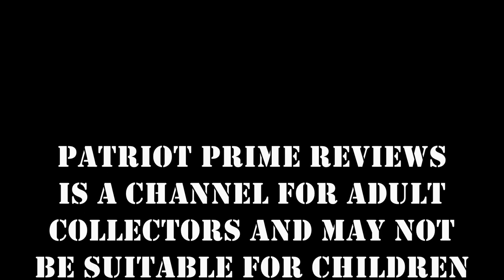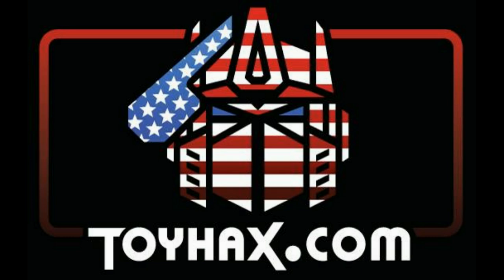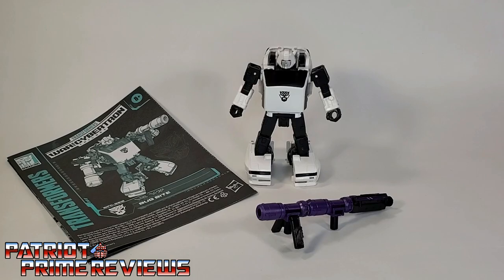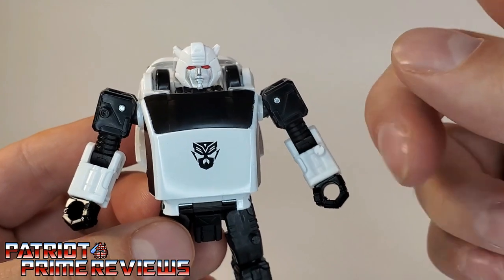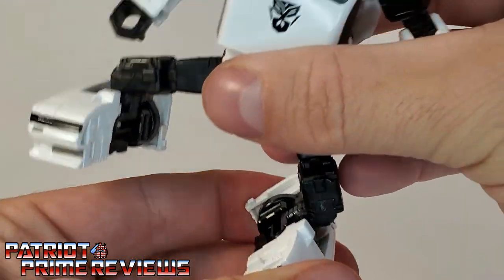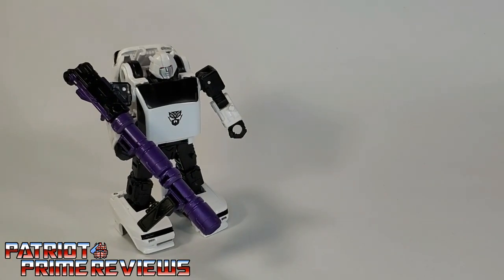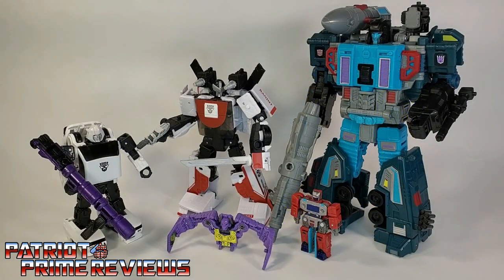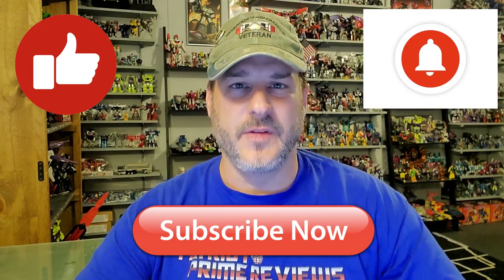Patriot Prime Reviews Generations Selects Bug Bite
The Earthrise Mercenaries get another member added to their group with the very cool repaint Bug Bite.